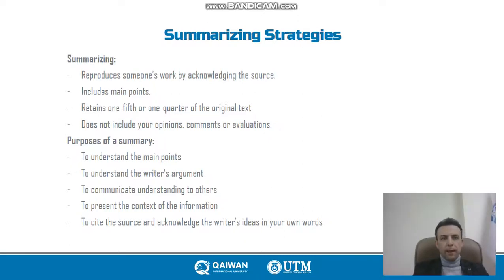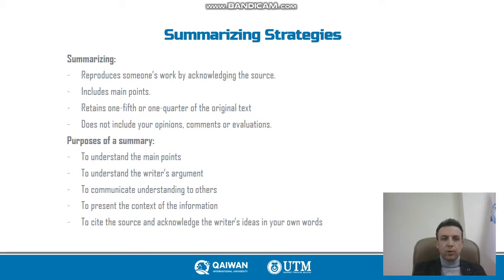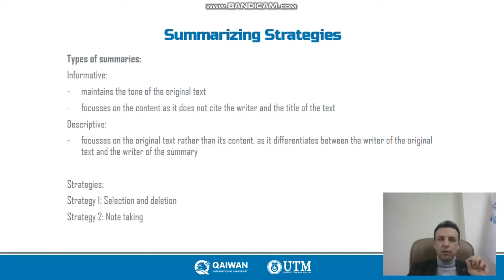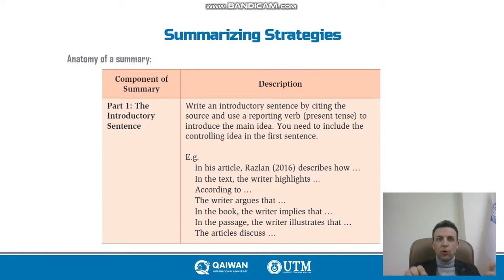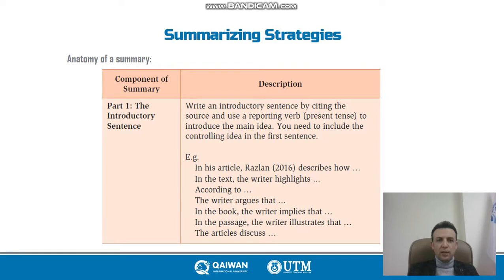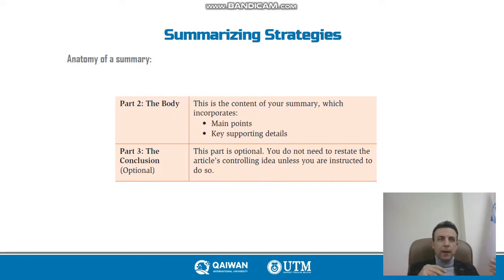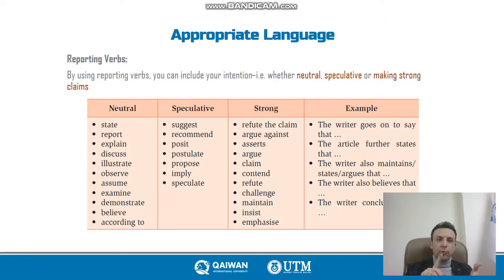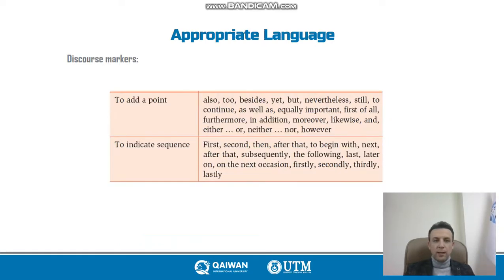Week 4 D